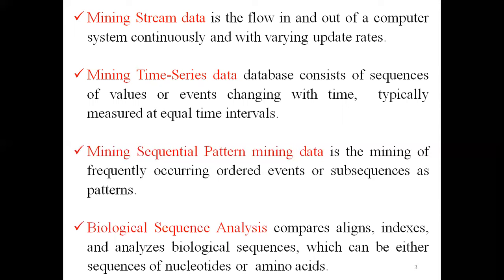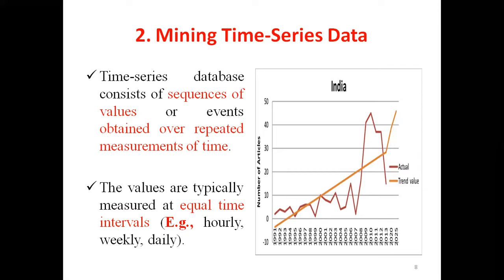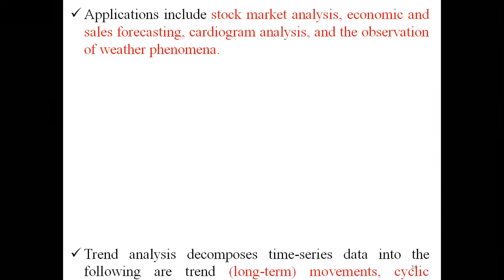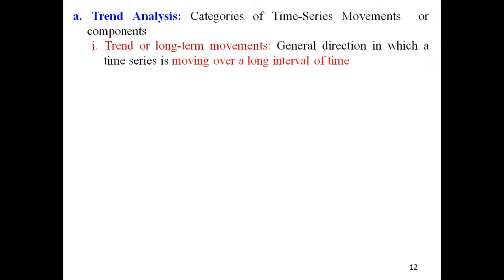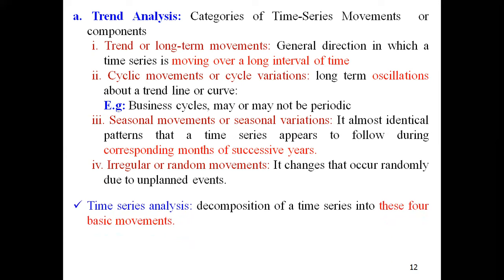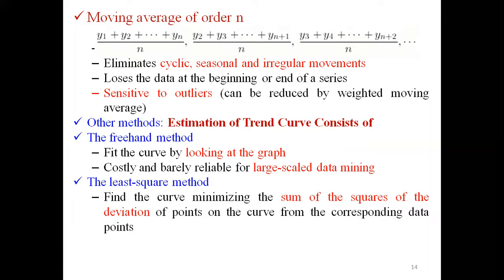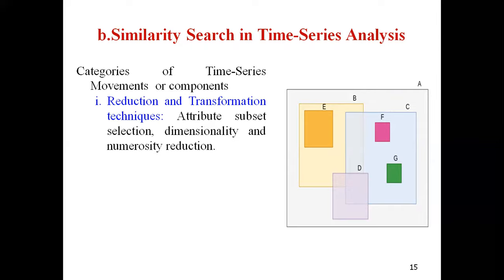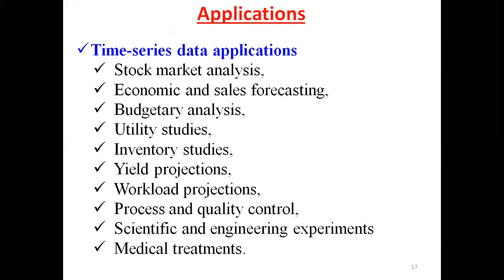16 DWDM- Mining sequence data (Time-Series Data Mining)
Trend Analysis
Similarity Search in Time-Series Analysis

a. Trend Analysis
Trend or long-term movements
Cyclic movements or cyclic variations
Seasonal movements or seasonal variations
Irregular or random movements

b. Similarity Search in Time-Series Analysis
Data Reduction and Transformation Techniques
Indexing Methods for Similarity Search
Similarity Search Methods
Query Languages for Time Sequences

Time-series data applications
Stock market analysis,
Economic and sales forecasting,
Budgetary analysis,
Utility studies,
Inventory studies,
Yield projections,
Workload projections,
Process and quality control,
Scientific and engineering experiments
Medical treatments.